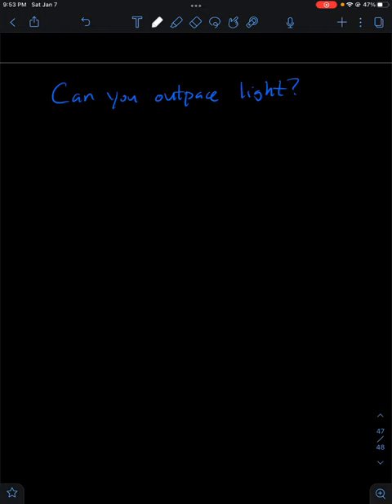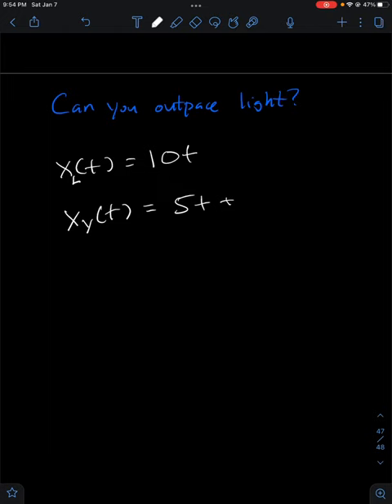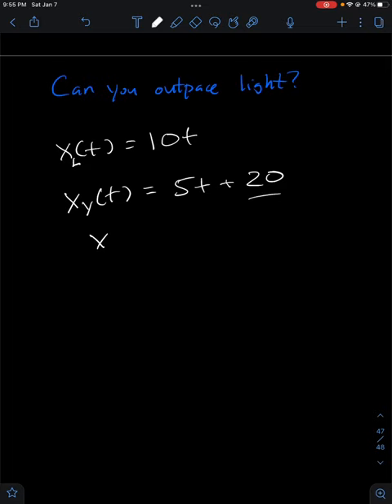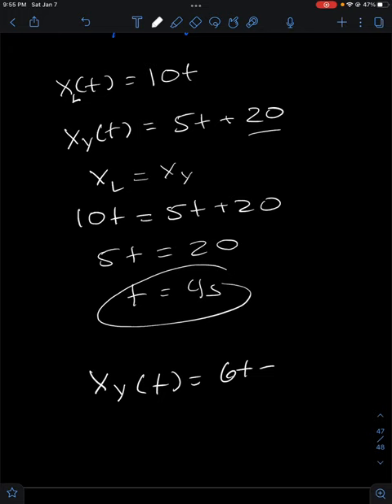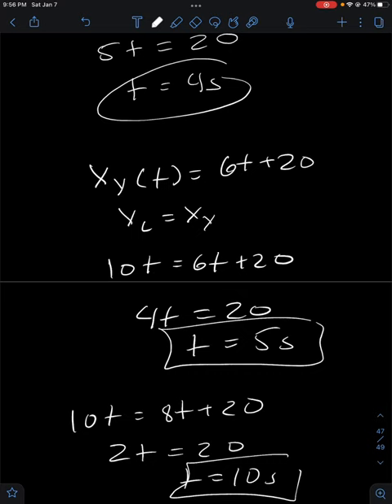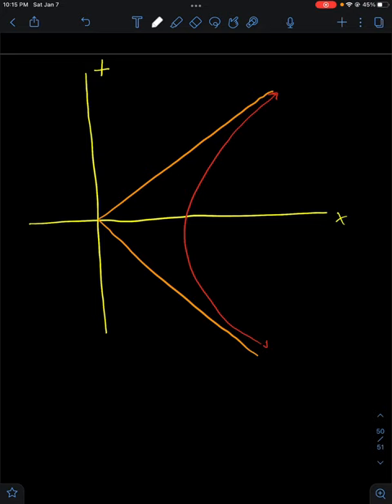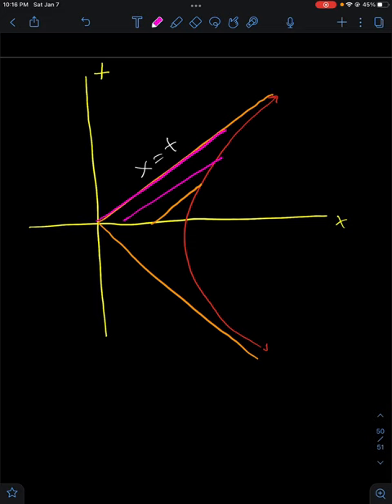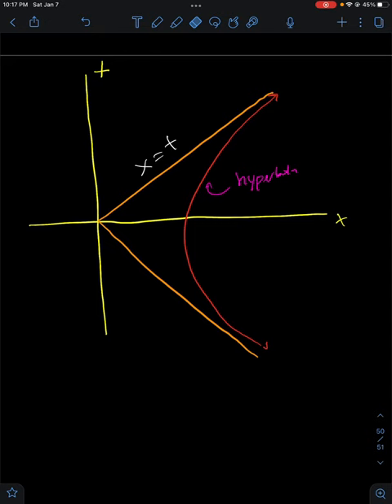Unruh Effect (Quantum Field Theory 2k)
If you accelerate enough, you will feel the burn